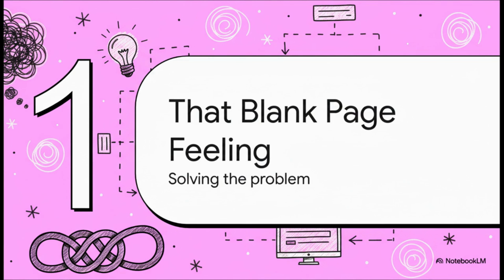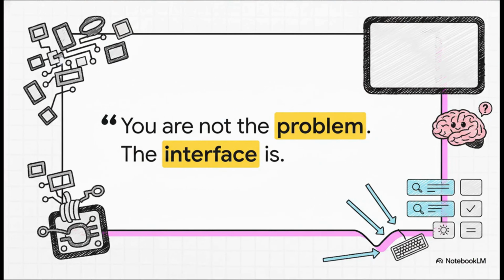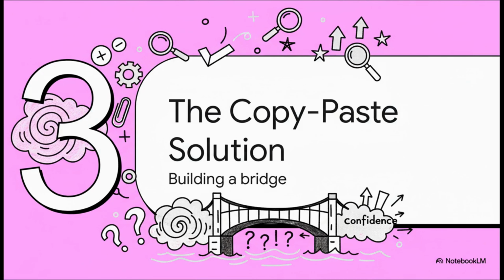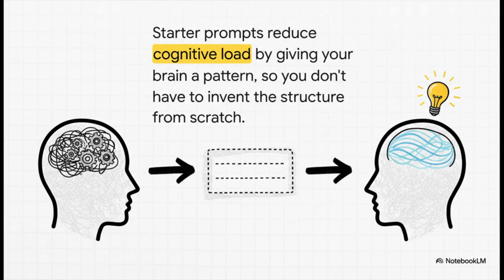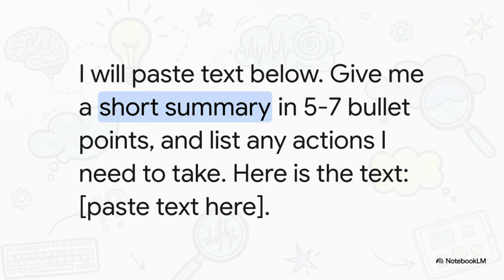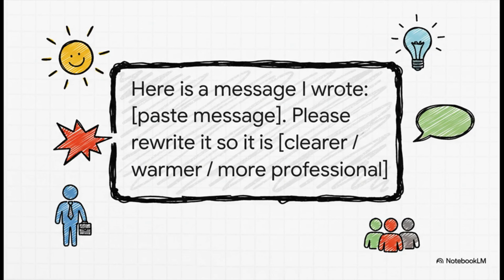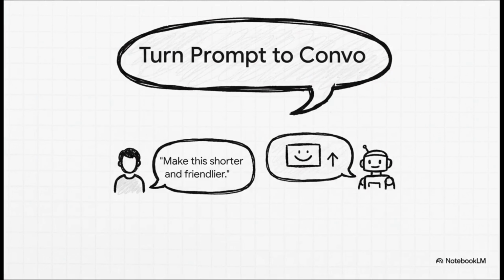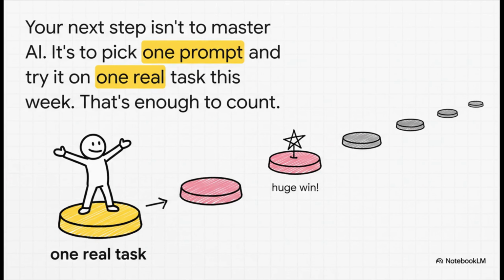Over 50? Here’s the Easiest Way to Start Using AI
🎁 Free resource: → ⁠Download Your Free AI Quick-Start Bundle⁠

That blinking cursor can be intimidating, can't it? You open a new AI tool, ready to explore, but you’re met with a big, empty box and no idea what to type. If you’ve felt that "blank page paralysis," I want you to know it isn't your fault—it’s actually a result of how these tools are designed.

In this video, we pull back the curtain on why AI feels so overwhelming for many thoughtful adults and how to bridge the gap from hesitation to total confidence. Most tech today is built with hidden rules, but you don't have to guess anymore. We’re introducing a "scaffolding" approach: simple, temporary supports that take the pressure off your brain so you can get things done.

You’ll learn:
Why "Blank Page Paralysis" happens and why the interface is the problem, not you.
How to use "Scaffolding" to make AI work like a fill-in-the-blanks form.
5 practical starter prompts for emails, long documents, and cluttered notes.
The "Postcard Test"—a foolproof rule to keep your personal data safe.
How to "talk back" to AI to get the exact tone and length you need.

Key questions answered:

Is it safe to share my personal details with AI?
Why do I feel stuck when I open a chat window?
How can I make AI sound more like a real person and less like a robot?
What are the best AI prompts for everyday tasks like emails or gift ideas?

Stop overthinking the technology and start using it as your personal assistant. Whether you want to draft a tricky email or summarize a confusing medical notice, these small steps will help you stay in the driver's seat.